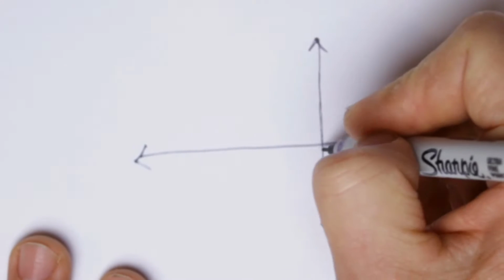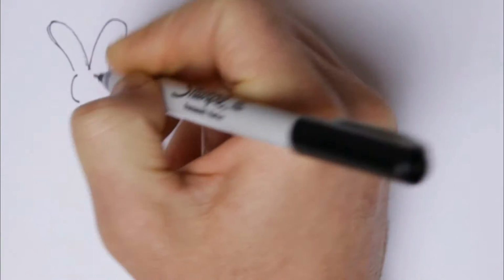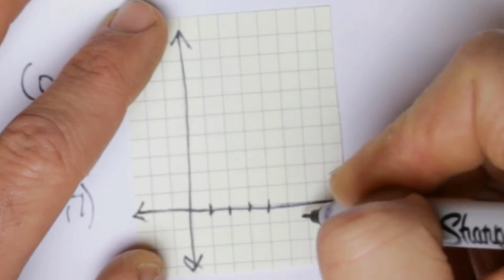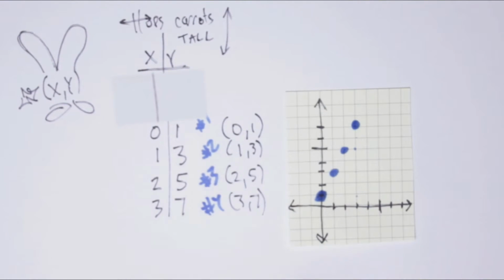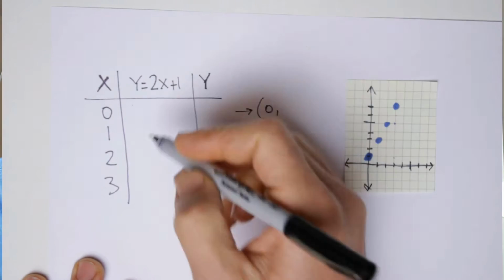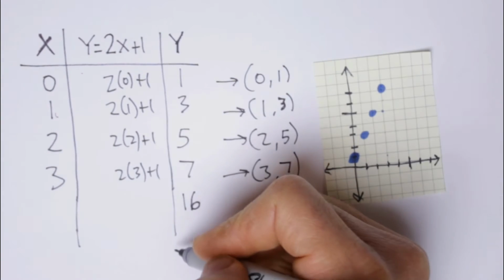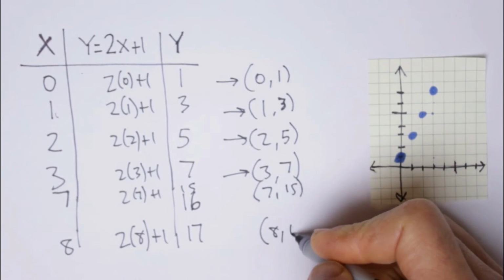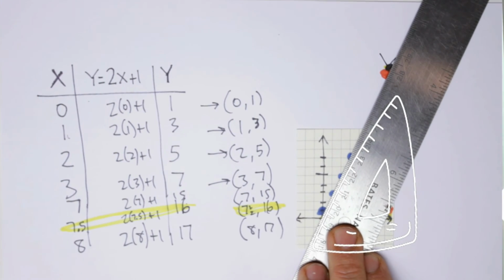Ep 2 X Y Charts and a Line -\/+ MAD bunny MATH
Cute Bunny's cute face turns ordered pairs (X,Y) into a table, equation, and graphs a line.
    M
*(0,0)

Filmed in Santa Rosa, Ca by Dan Shane BS, MA Mathematics Education